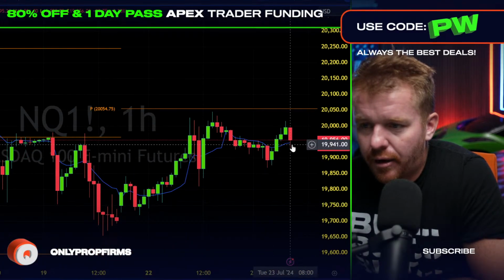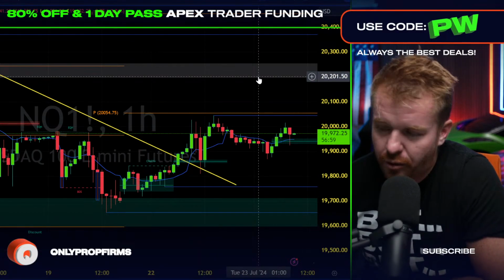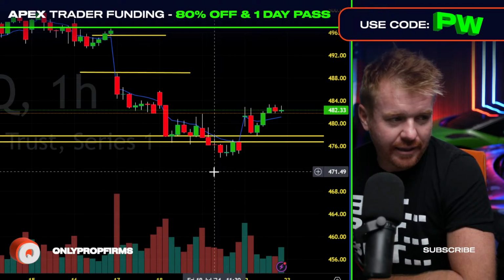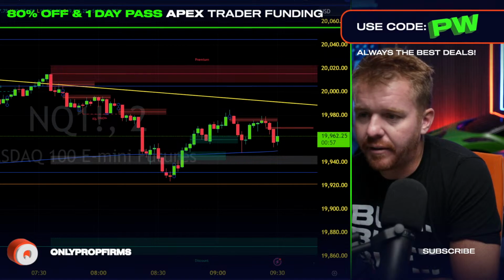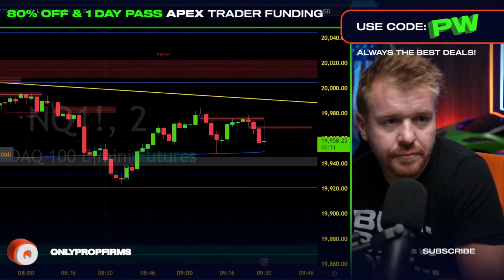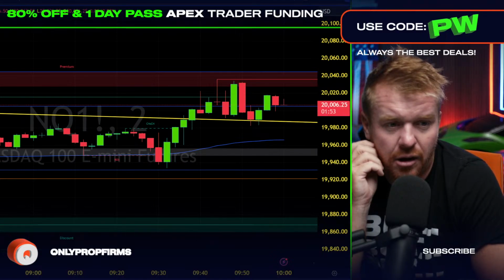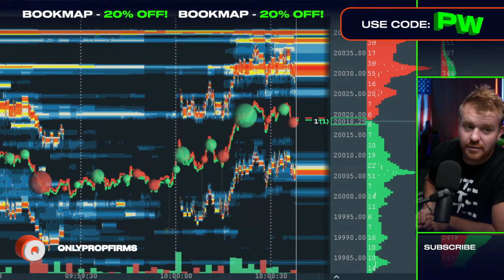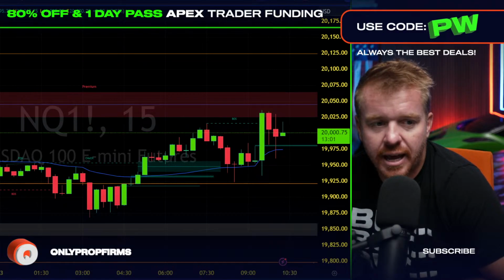DAY TRADING LIVE! Nasdaq Futures! Patrick Wieland Concepts!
🚀Learn about all the latest deals and info on Top Futures Prop Firms in the space